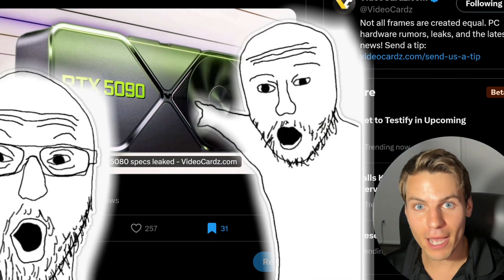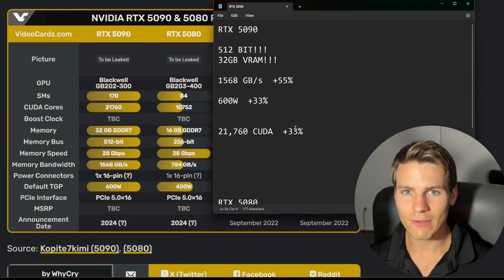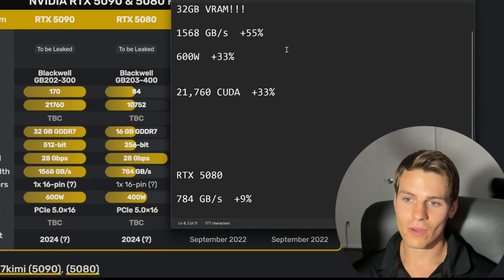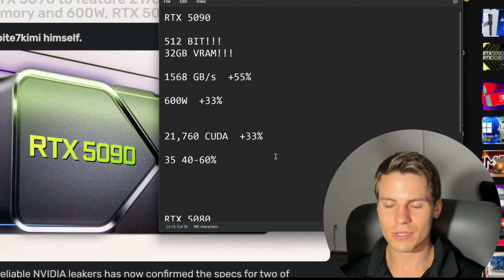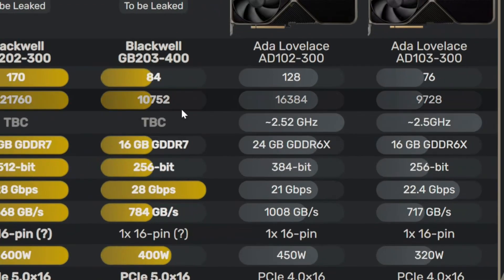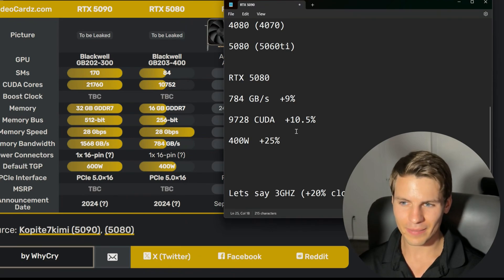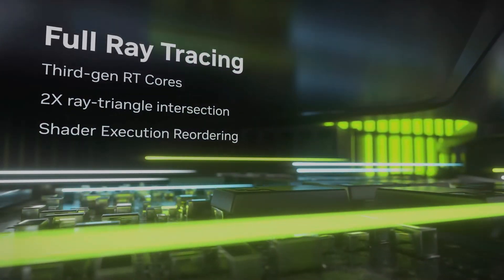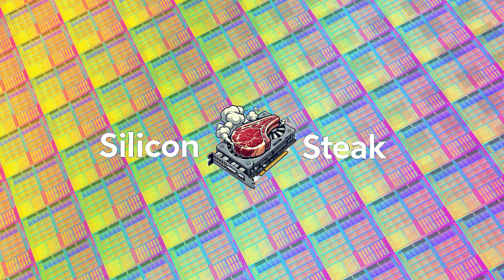The 5090 is WAY TOO STRONG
In this video we talk about next generation RTX 50 graphics cards. There are some leaks coming out (thanks kopite7kimi) and i give my thoughts and my guess on where their performance/price will fall.

CHAPTERS
0:00 THE 5090! :0
6:05 the 5080 :|
8:57 My Thoughts

LINKS
Follow me on X-

Music made with Suno AI